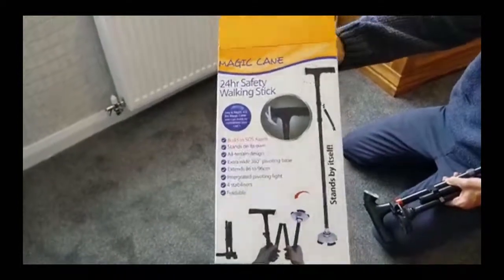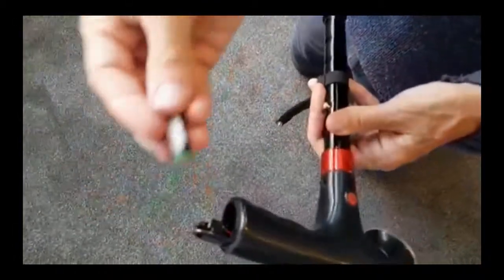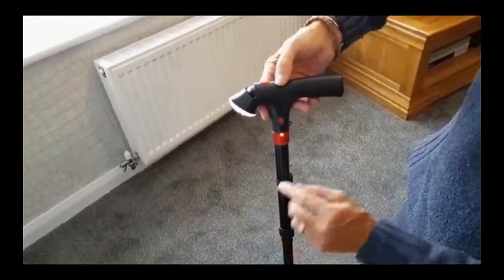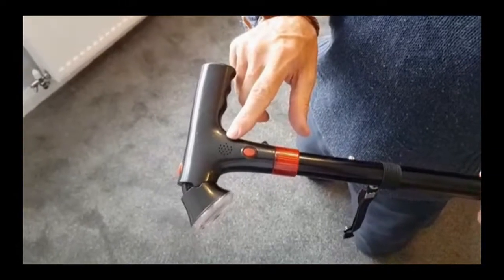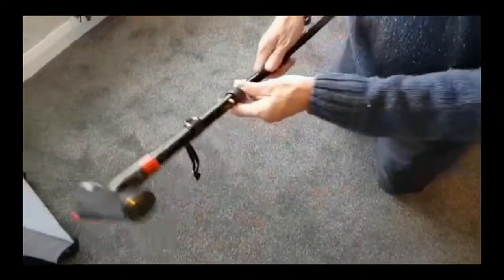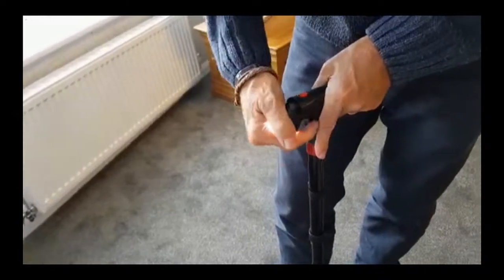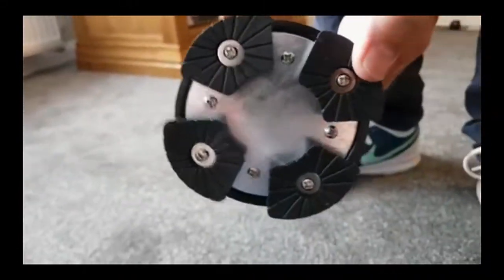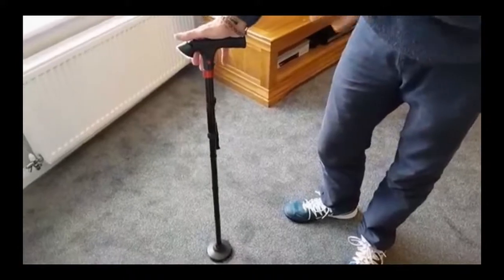Escape the Pain: Discover the Best Folding Walking Stick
🚶🚶‍♂️🚶‍♀️Are you looking for a way to escape the pain in your knee, hip, or anywhere else? Look no further than the best folding walking stick available! In this video, I reveal the best freestanding, folding walking stick on the market, so you can finally enjoy improved mobility and your time outdoors without pain!
Unlike traditional walking sticks that require a support beam, this walking stick is self-supporting and folds up for easy storage. After watching this video, you'll be able to find the best folding walking stick for your needs and enjoy your time outdoors pain-free!
What a sturdy and well-designed walking stick.  The four feet on the bottom makes it very stable and allows it to stand independently so that you are not having to lean it against something when you go in your bag.  The variable height adjustment and the torch with the flashing red light means that there is some security of mind if you need to get about at night or if you need to summon help (not the loudest alarms but it does the job).
This is a fantastic purchase and my mum loves it!

⏰ Video Duration: 00:04:07